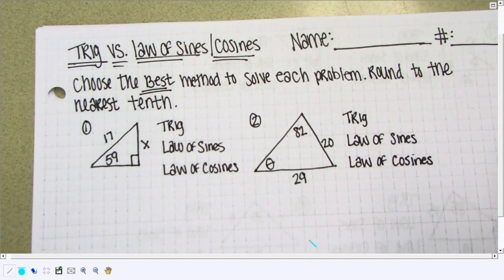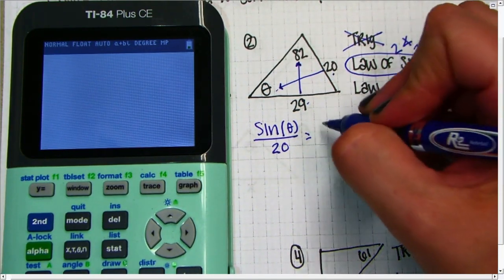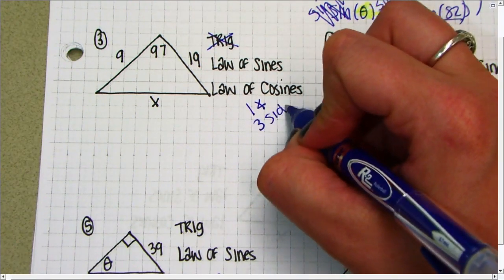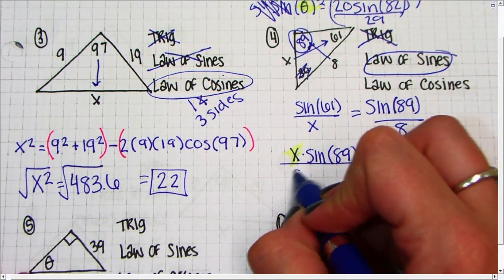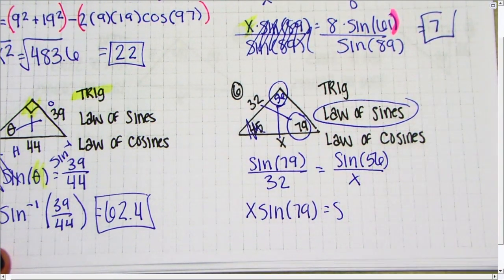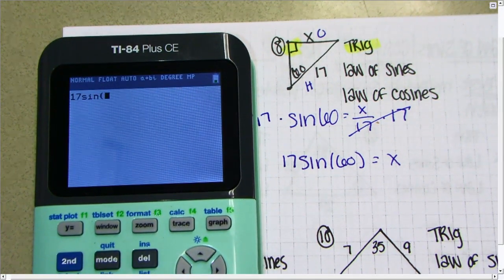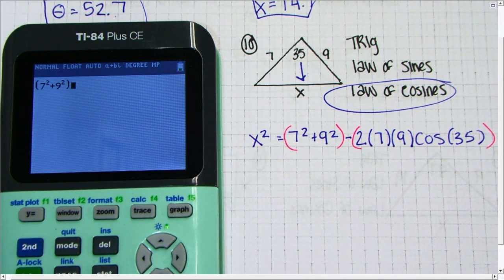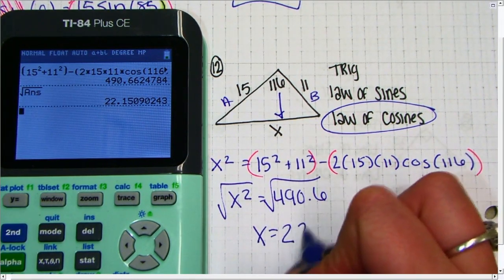Trig vs Law of Sines/Cosines